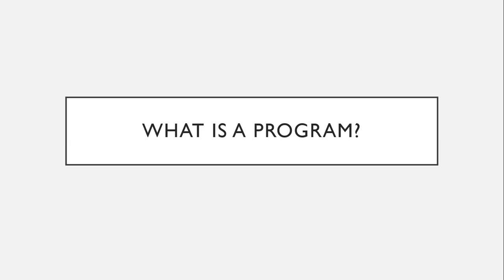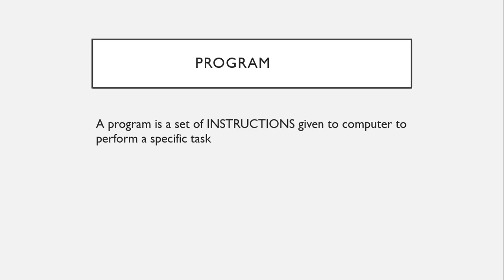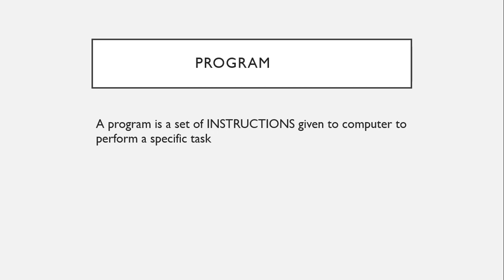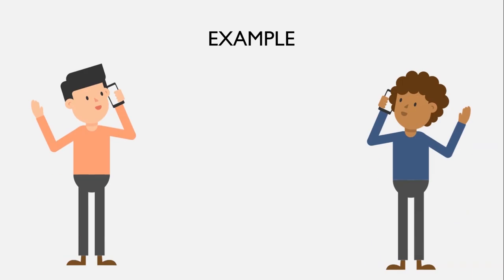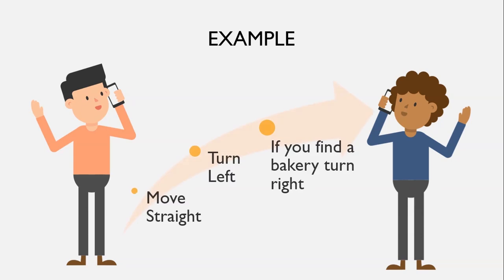What is a Program? & What are Programming Languages? | Simple Explanation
In this video we will talk about what is a program, and what are programming languages.

Programming languages are used to write programs that perform certain tasks. In addition, they are also used for organizing data, which is called data processing.

Programming languages can be divided into several categories according to their functionality:

These are the most common types of programming languages:

1) Interpretive Languages: These languages require the programmer to interpret each instruction as a program and execute it by using an interpreter or compiler.

2) Compiler-Compiled Languages: These languages require the programmer to compile their source code into executable form before running it through an interpreter or compiler. This makes them more efficient than interpreted languages in terms of execution time as well as memory usage and storage space requirements.

3) Stack-Based Languages: These languages operate on stacks and use push and pop operations to add elements onto the stack and remove them from it respectively.